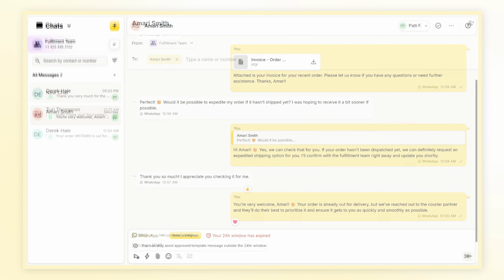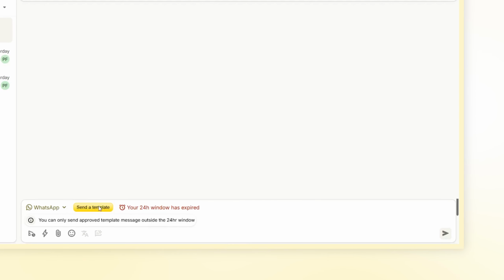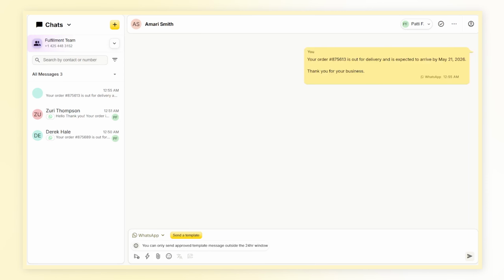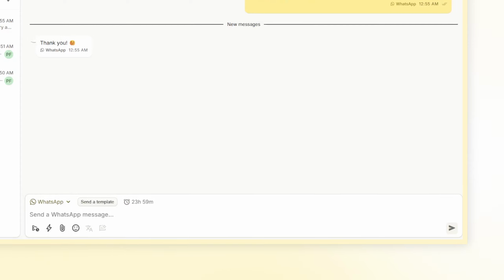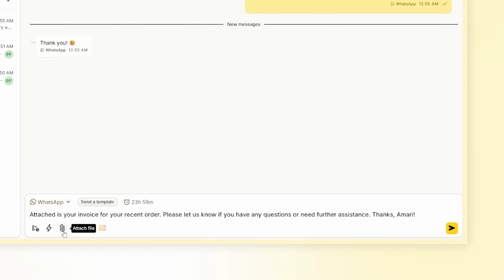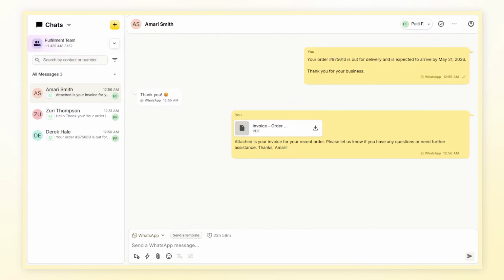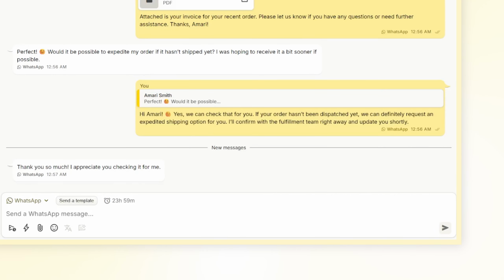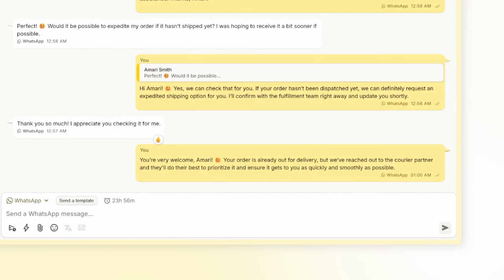Sending WhatsApp Messages in YakChat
Learn how to send and receive WhatsApp messages, replies, and reactions in YakChat.

 In this tutorial, you’ll learn how to:
00:00 - Introduction
00:12 - Send approved WhatsApp template messages outside the 24-hour Customer Service Window
01:01 - Reply with regular messages within the service window
01:35 - Reply to messages with quoted context
01:53 - React to messages using emojis